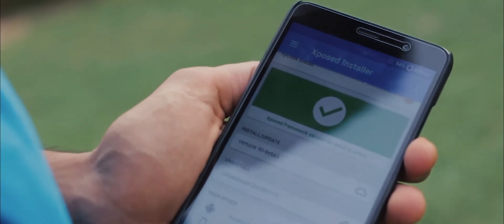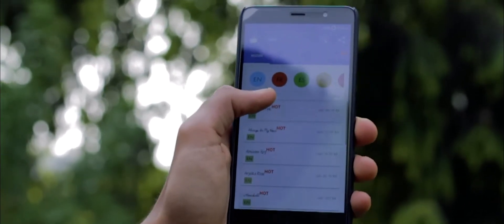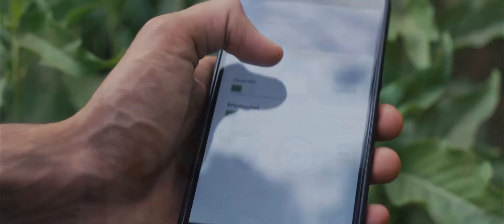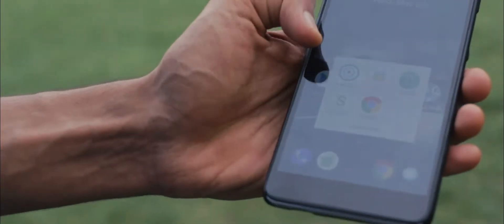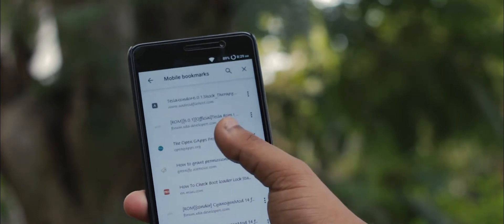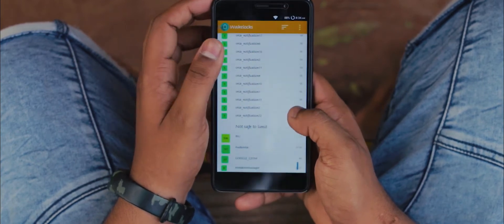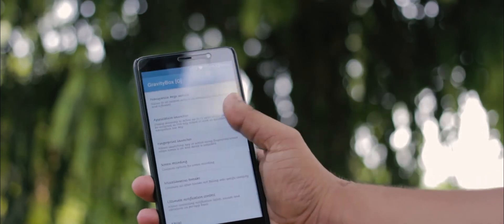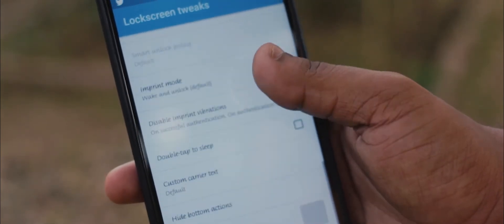Best 5 Xposed Modules For Your Android Oreo Device!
Editing by: Premier pro CC

Outro music: Drake - Hotline Bling (Charlie Puth & Kehlani Cover) [Wildfellaz & Arman Cekin Remix]